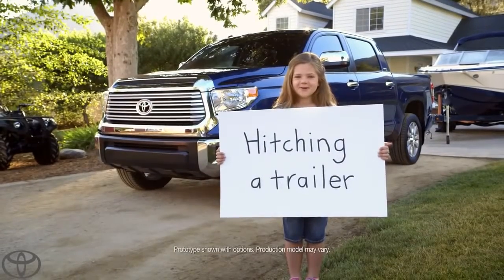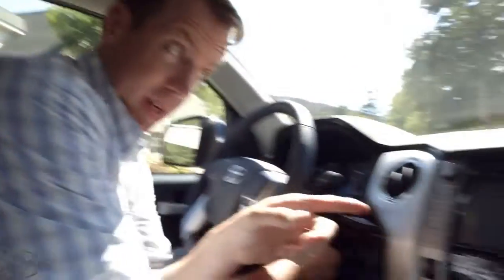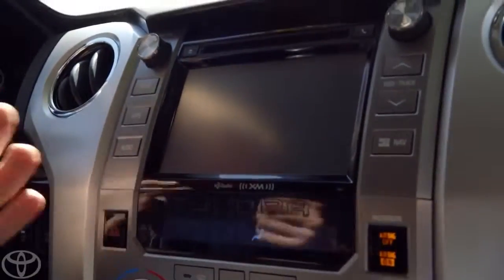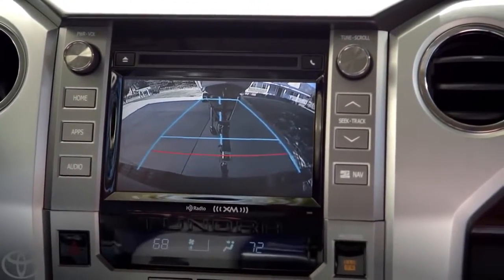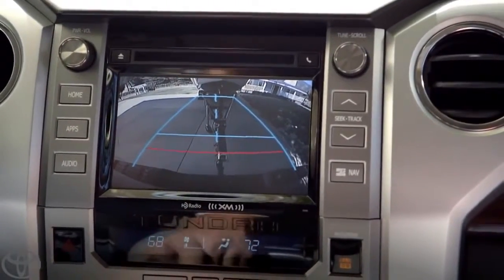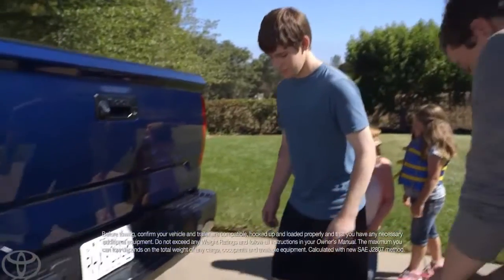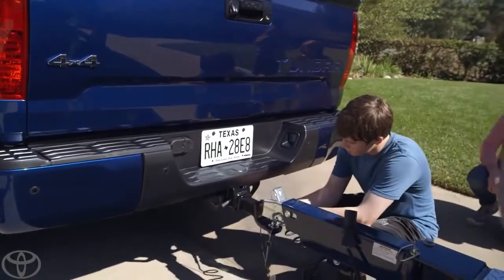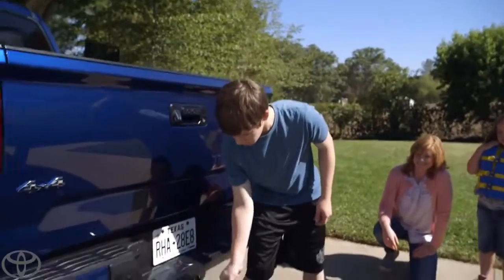Dad's New Tundra Hitching a Trailer Toyota Tundra